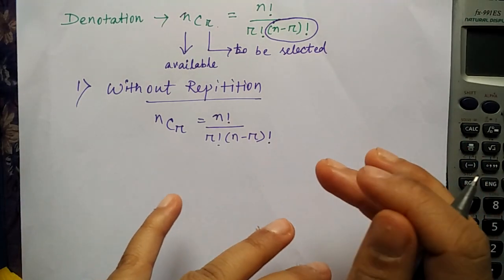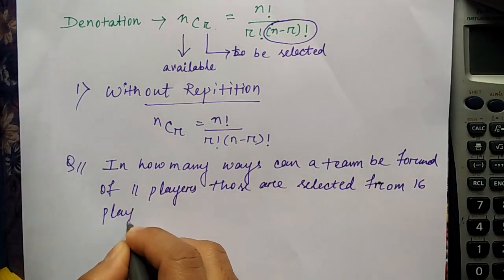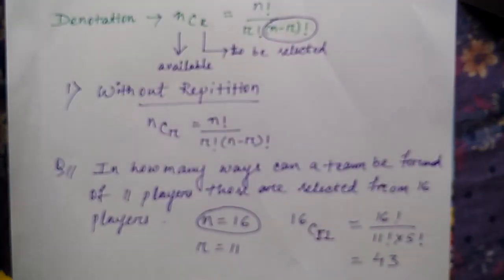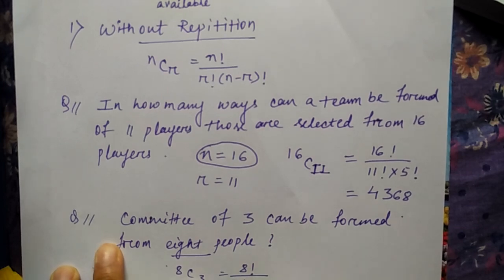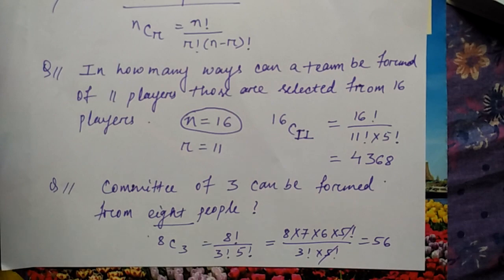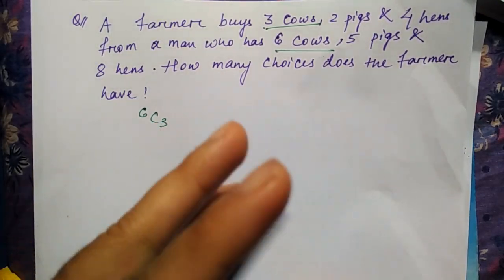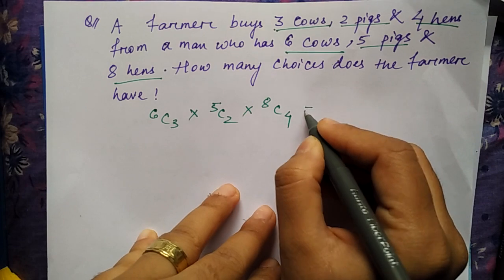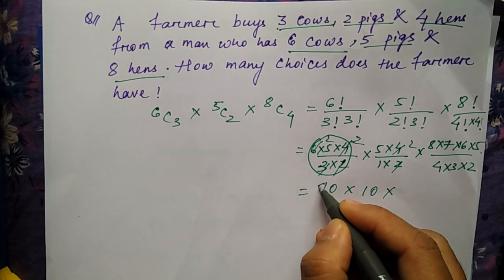combination problems example | part1| by Niharika Panda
combination problems with solutions